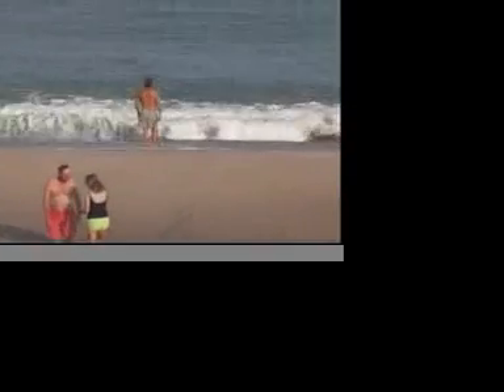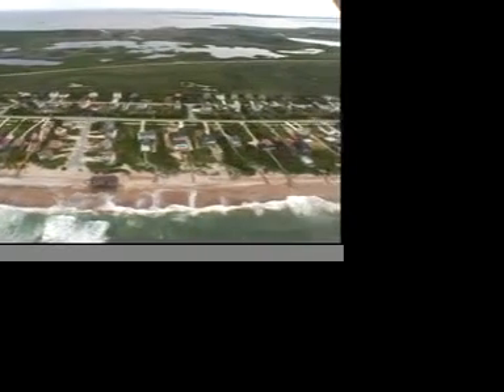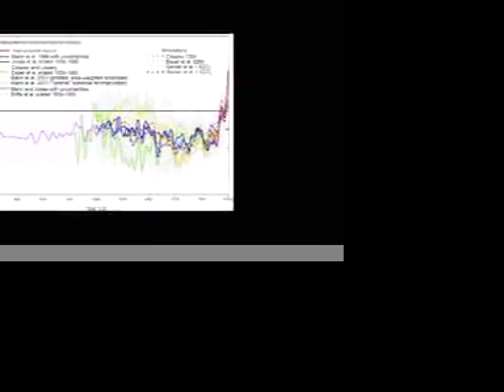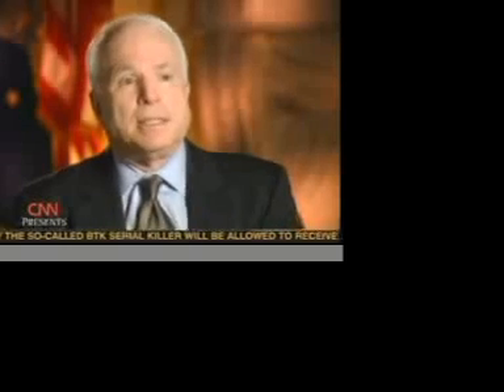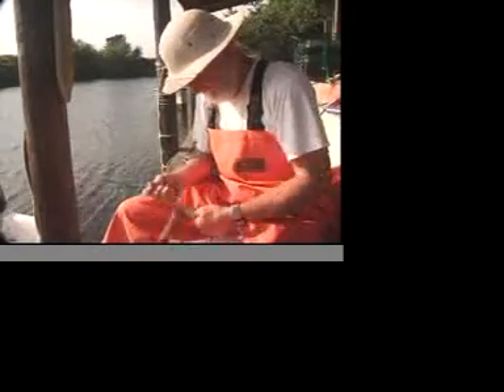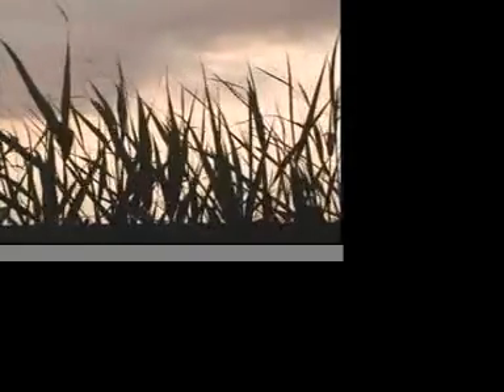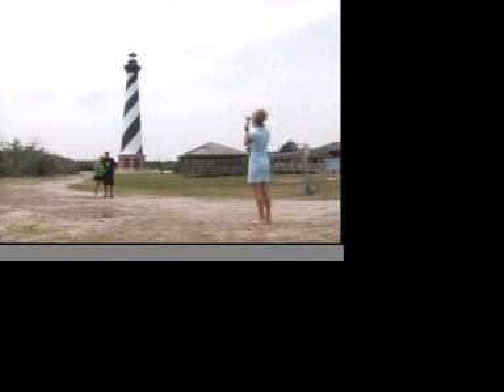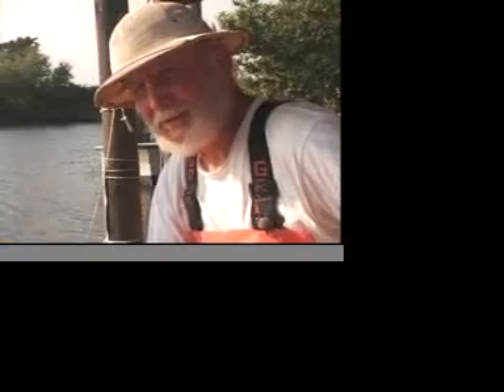Treasured Places: The Outer Banks in Peril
Produced by Southern Alliance for Clean Energy and Benjamin von Cramon Productions

This 8 minute long film takes you on a journey through the beautiful Outer Banks of NC, which are threatened by global warming and rising seas.  It includes interviews community members who are already feeling the effects of global warming, scientists, and concerned citizes.